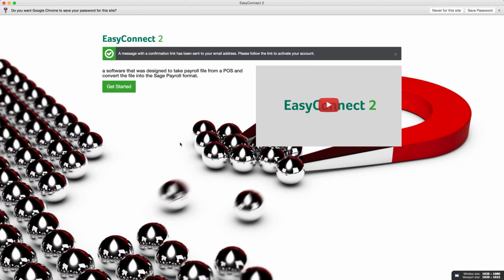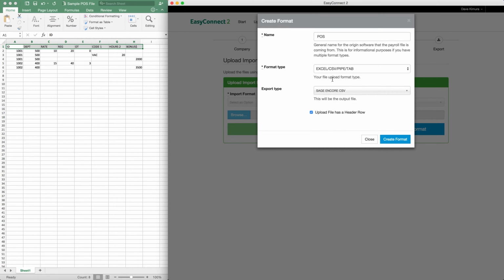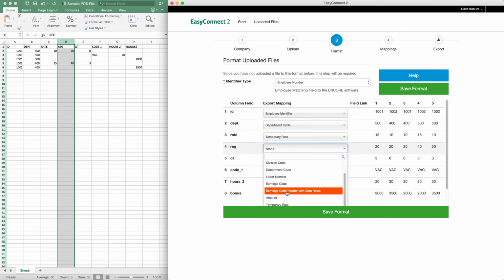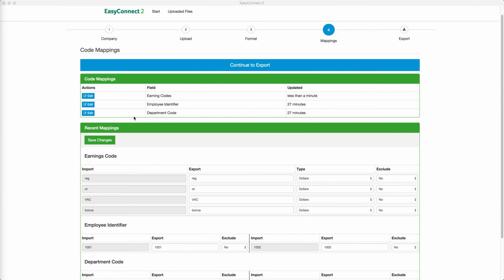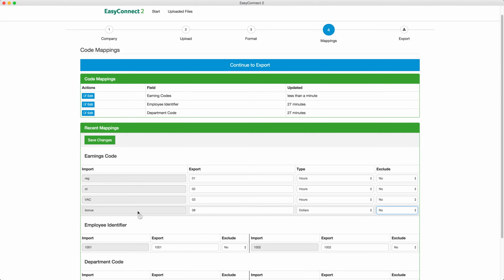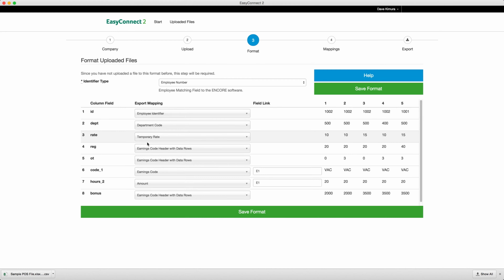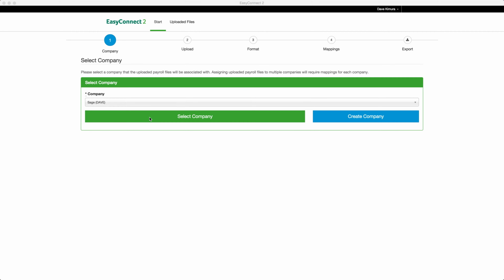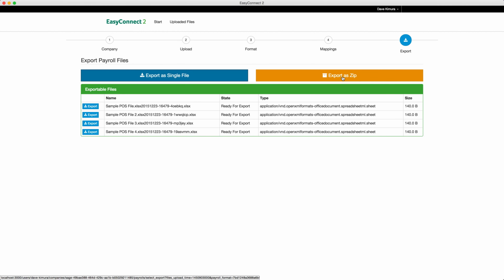EasyConnect 2 Tutorial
A tutorial video showing how to use EasyConnect2.